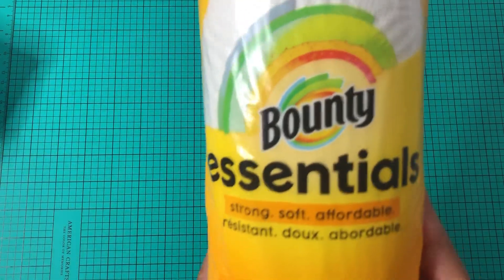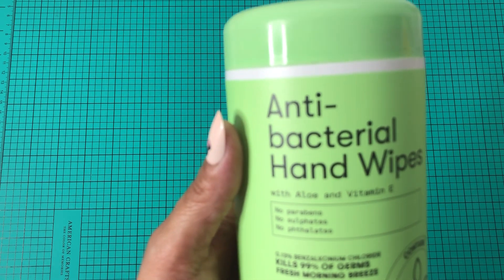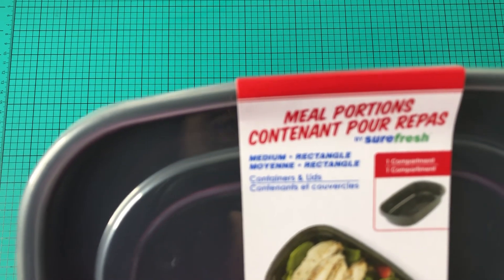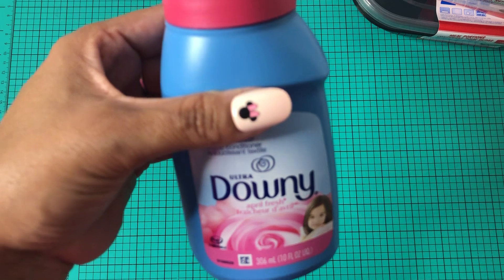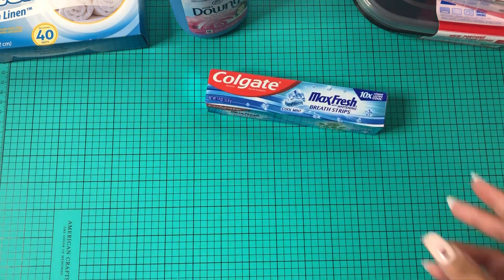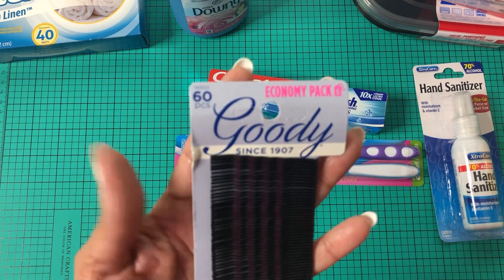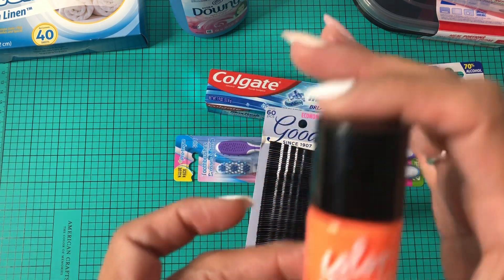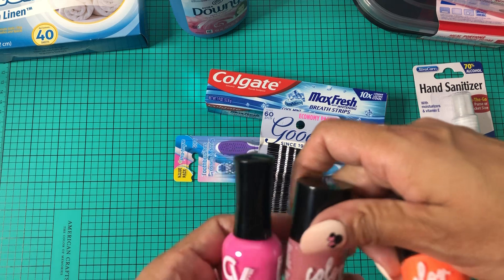Small Dollar Tree Haul